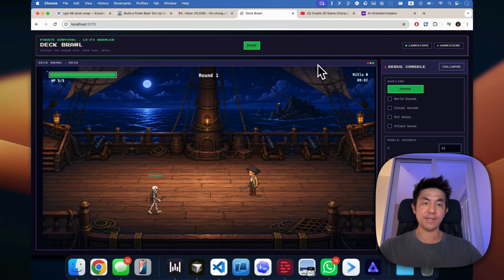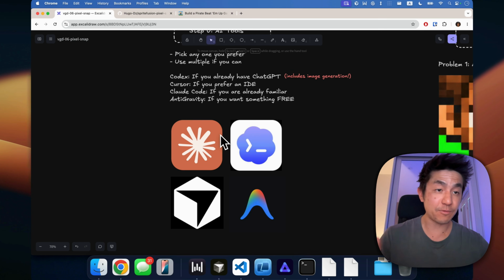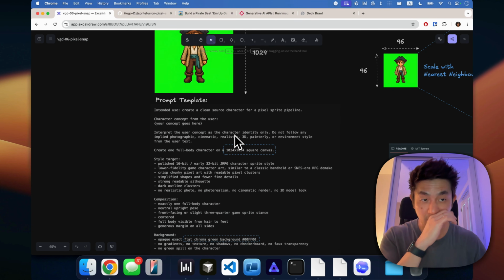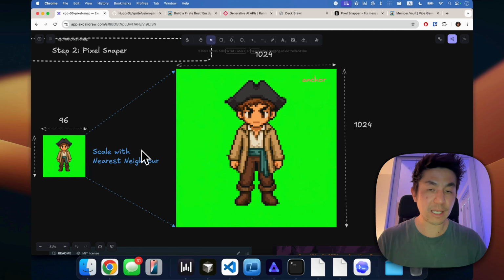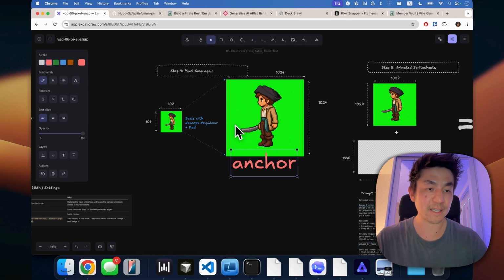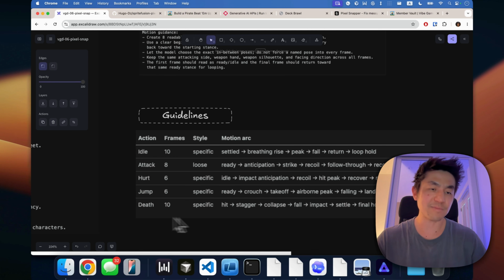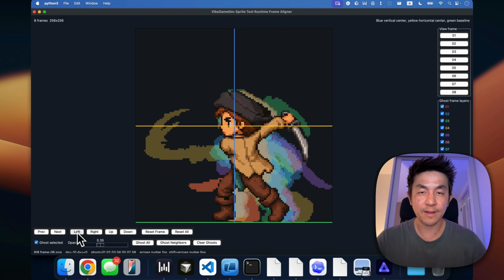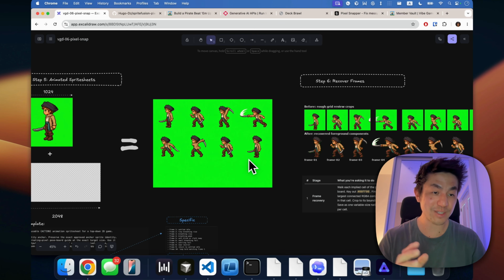Stop Generating Fake Pixel Art Game Sprites - Full Workflow (GPT Image 2.0, Nano Banana 2, Codex)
🍄 Spriterrific — My Tool For Generating Sprites

🧰 This video's FREE resources (cheat sheet + prompts + reference images)

If you've tried to use AI to make game sprites, you've probably hit these:

1. The "pixel art" isn't real pixel art — zoom in and it's a blurry mess of mixels.
2. Generated spritesheets bleed between frames the moment you slice them.
3. And the moment you put them in a game, the character drifts and bobs all over the screen.

In this video I walk through my entire step-by-step process to take AI-generated sprites all the way from broken to **fully game-ready**. Real pixel art, no bleeding, no drift, dropped straight into a working Phaser game.

If you've ever wanted to know how to create game assets that not only look good on the surface, but are also prepared in a way that you can actually integrate into a game — this video is for you.

🛠️ THE STACK
• Image generation: GPT Image 2.0 (anchors + actions: idle, attack, hurt, jump, death)
• Multi-model access: fal.ai (Nano Banana 2, GPT Image 2.0, and more)
• Pixel snap: Sprite Fusion Pixel Snapper (open source) ported into a Codex / Claude Code agent skill
• Frame curation + alignment: custom frame-picker + frame-aligner GUIs
• Background removal: chroma-key + AI bg-removal
• Game engine: Phaser + TypeScript

• Why most AI-generated "pixel art" isn't real pixel art (mixels vs pixels)
• The 3 problems that break AI sprites in a real game: mixels, frame bleeding, frame drift
• How to generate a 1024×1024 reference image with the right prompt discipline
• How to pixel-snap a generated image into a true pixel-art anchor (and why you scale it back up)
• How to generate the W-facing anchor from the snapped S — and why you snap it again
• Pose-board geometry for animation generation: 2048×1536, 4×3, 512×512 cells
• Frame recovery — extracting characters via chroma-key bounding boxes (NOT naive grid crops)
• Frame curation — picking a clean N-frame cycle from a generated pose board
• Per-frame pixel snap that stops mixel re-emergence in animation frames
• Frame anchoring with onion-skinned manual alignment
• Final normalisation + packing into a 1280×512 runtime spritesheet (256×256 cells)

🕒 TIMESTAMPS
00:00 Intro
01:24 This video's resources and more
02:31 Overview of what we're building
03:49 Pick any AI tool
05:36 Problem 1: Fake pixels or 'mixels'
05:59 Problem 2: Frame Bleeds
06:46 Problem 3: Frame Drifts
07:28 Step 1: Generate a reference image
08:59 Step 2: Pixel Snap to Anchor
14:09 Step 3: Generate West-facing anchor
15:52 Step 4: Pixel snap (again!)
16:52 Step 5: Generating animation spritesheets
20:34 Step 6: Recovering Frames
21:32 Step 7: Curating Frames
22:40 Step 8: Pixel Snap Each Frame
23:14 Step 9: Anchoring Frames
24:47 Step 10: Normalise and combine
27:35 Wrap up